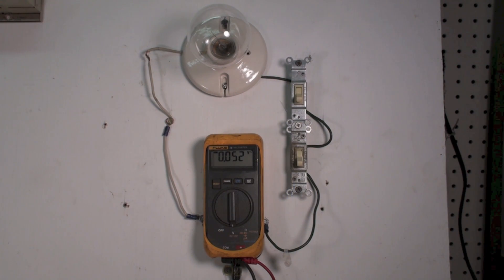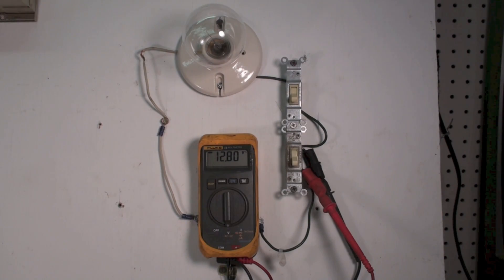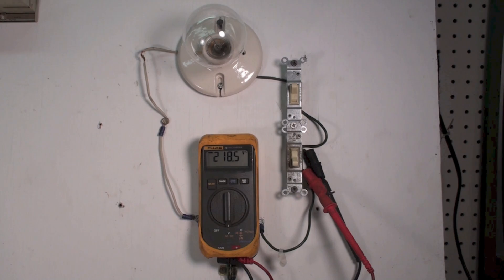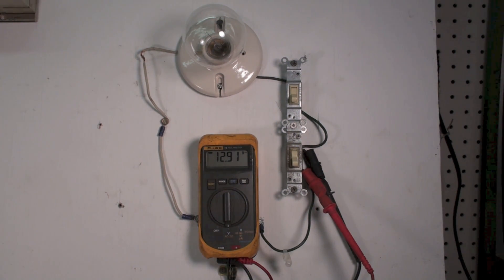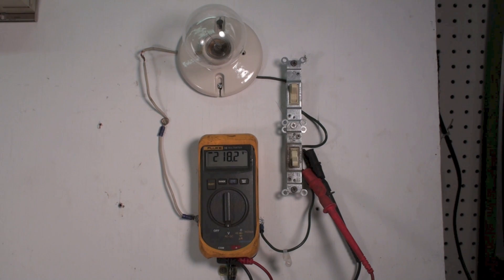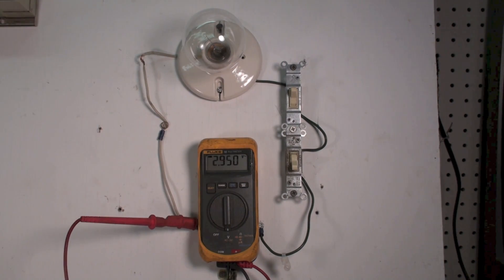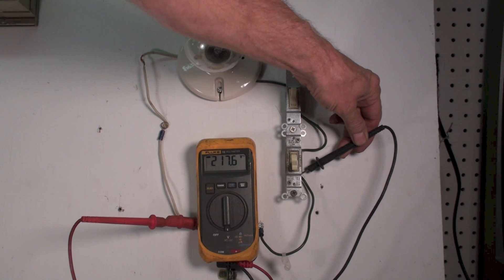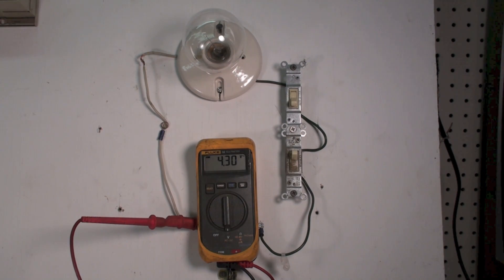Electric troubleshoot with a voltmeter. Circuit with 2 switches Part 3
This is another video showing how to troubleshoot a circuit with 2 control switches using the hopscotch method.